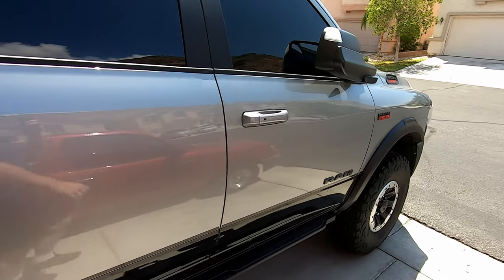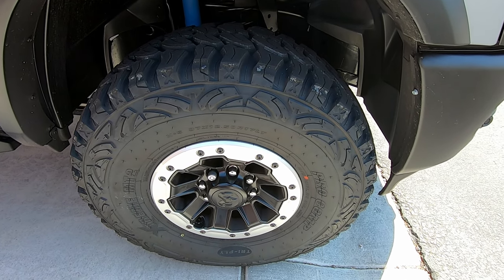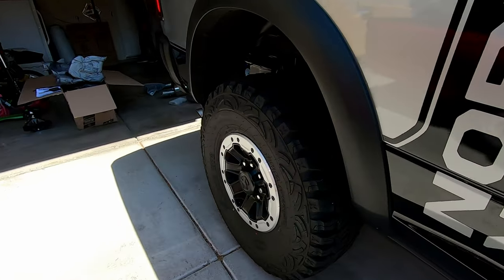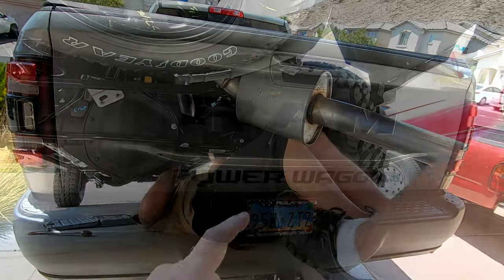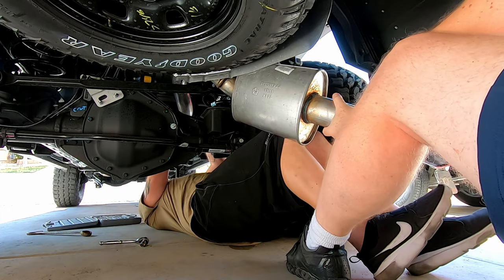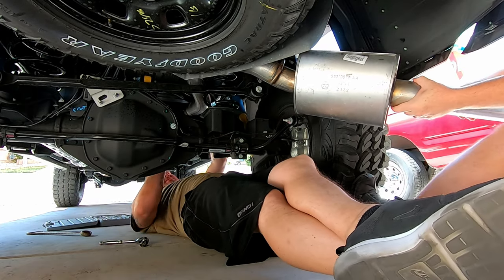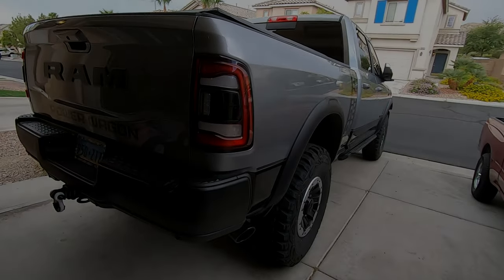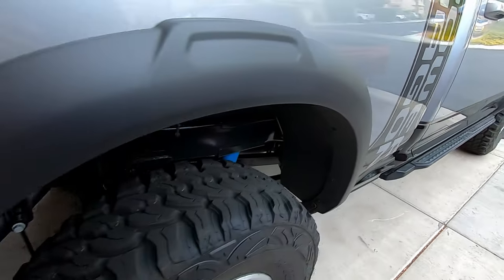BORLA S-TYPE on RAM 6.4L HEMI POWER WAGON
Installing Borla Exhaust on HEMI POWER WAGON. Wait till you hear the sound!!!